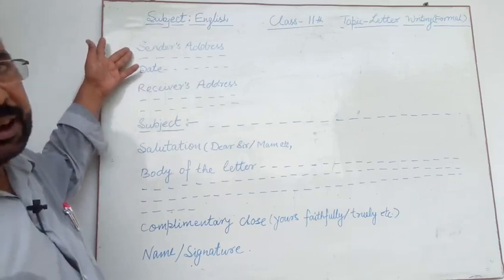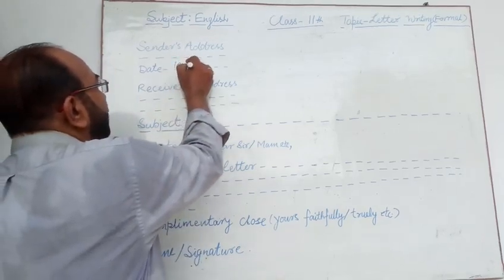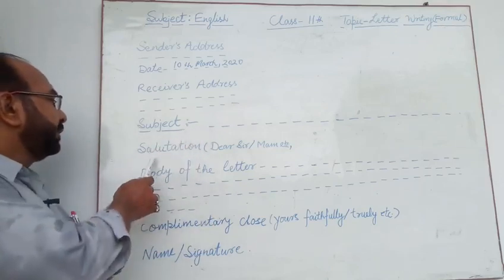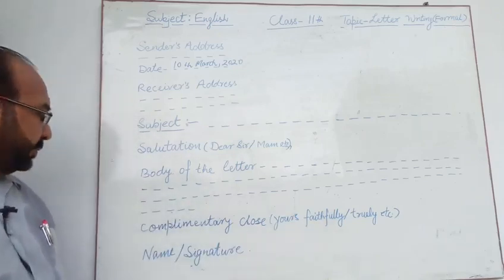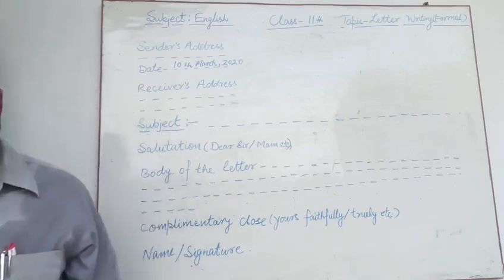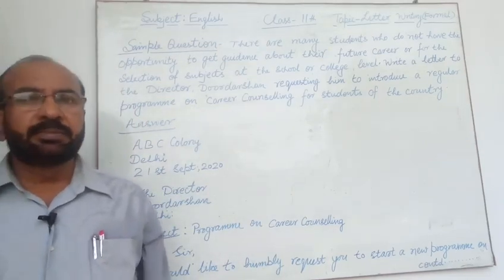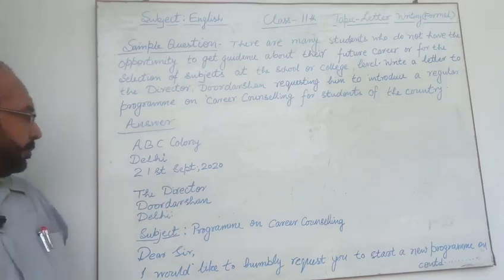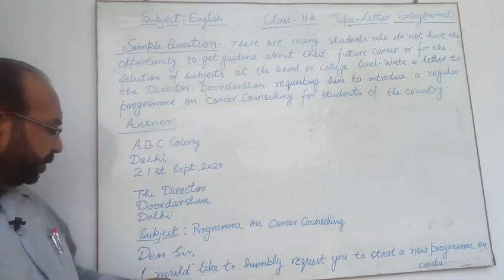Letter Writing (Formal) for Class 11 th& 12th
Letter Writing#Letter Writing#Formal Letter#Letter Writing for Class 11th&12th#Letter Kaise Likhe#Letter Writing Format